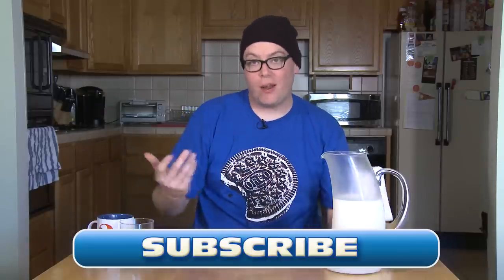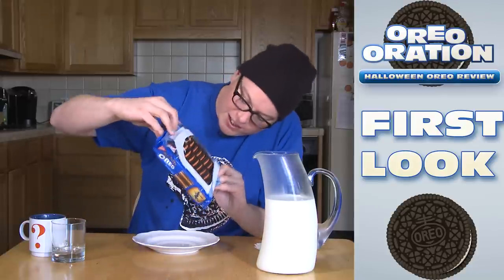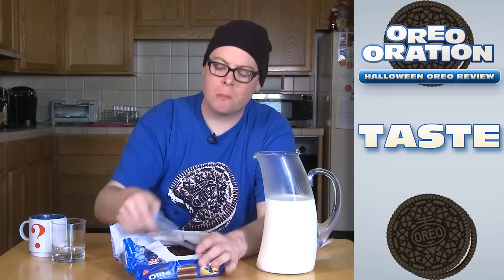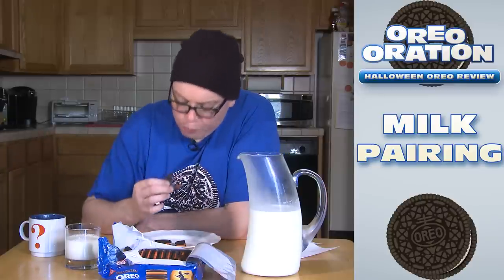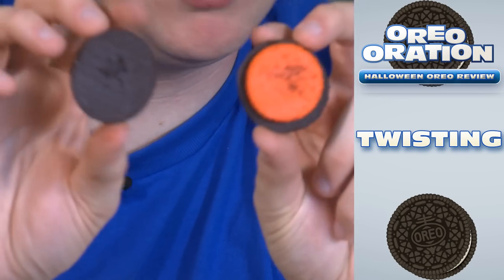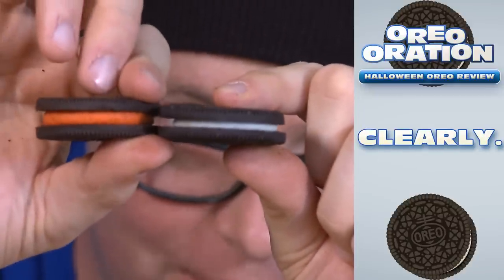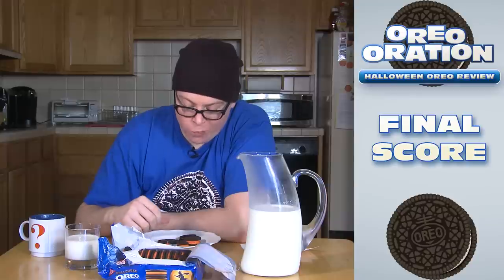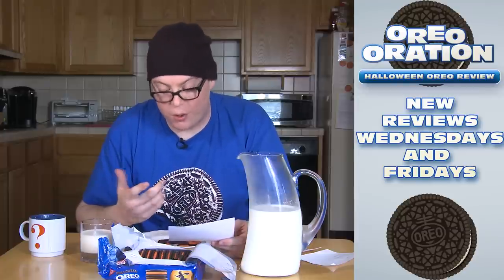Halloween Oreo Cookies Review: Oreo Oration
Just in time for the big day, Oreo Oration reviews the Halloween Oreo.

While you were living your life, Nabisco went crazy and made an army of Oreo cookies. Every Wednesday and Friday, Greg Miller tears open a new package and reviews a new version of Milk's Favorite Cookie.

Leave your review of today's cookie as a video response.

Let us know what Oreo we should review next in the comments.

Our theme is "Game-A-Tron" off of Daemon Hatfield's album Colorbeam.

Thanks to Nick and Tim for filming.

Mega-Thanks to Matt Gravish for making the Oreo Oration logo and intro.